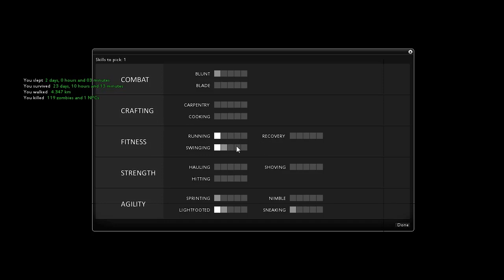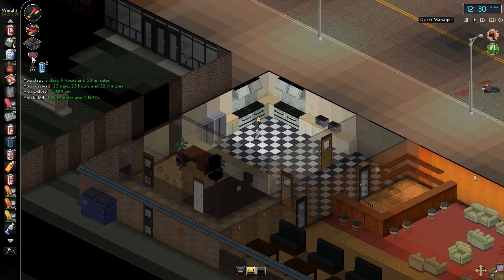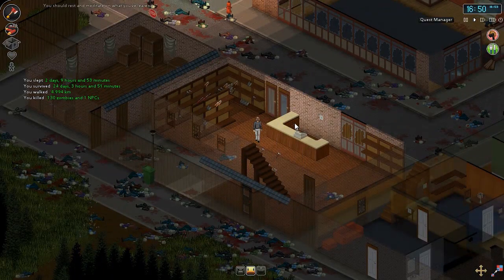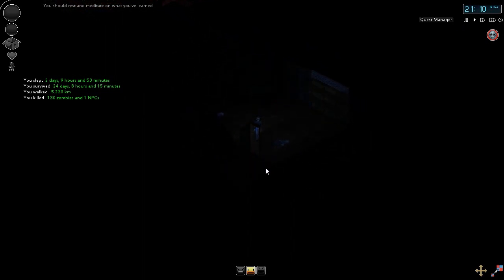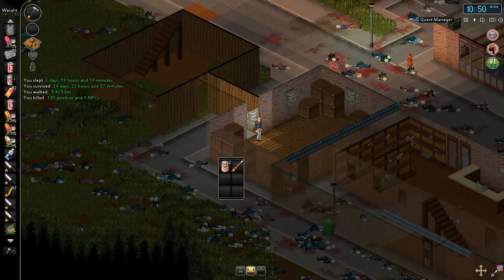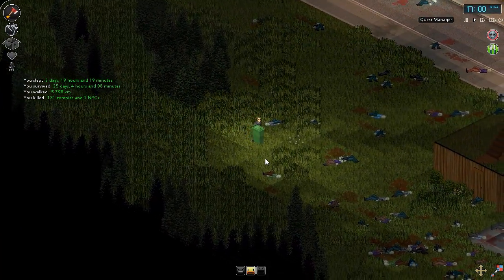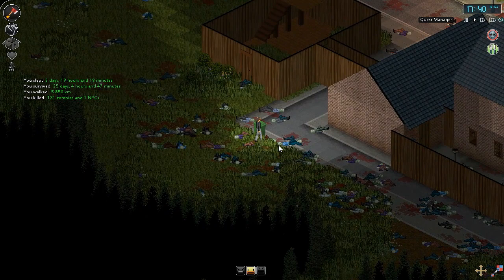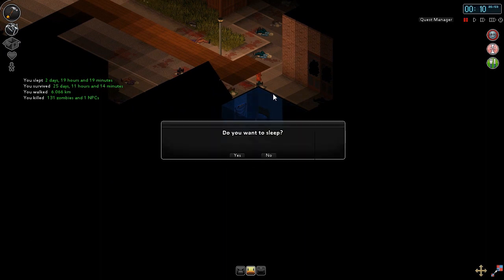Project Zomboid - V2.0.0q - Ep 13. - The horde has returned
I'm now an author over at Xenolith (Where most of PZ mods are hosted, along with other indie games)

Maya jumps into Knox county to tell the story of how he died in this Apocalyptic world where survival and escape is not a long term option.

This video will show you:
How to play Project Zomboid
How to survive a zombie apocalypse
How to craft some basic equipment in Project Zomboid

Tags: mayatutors maya tutors project zomboid apocalypse survival bite infection disease indie walkthrough guide let's play crafting yt:quality=high open world survival horror video game The Indie Stone scavenging weapons food medicine machinima realm gameplay commentary "how to" Close call "season 2" "s2" "ep 1" "episode 1" Til death us do part Project Zomboid : An apple a day ft. Maya - Season 3, Ep 1.
"Project Zomboid : An apple a day ft. Maya - Season 3, Ep 1."
Project Zomboid : The flood ft. Maya - Season 3, Ep 2.
Project Zomboid : Golfing with zombies ft. Maya - Season 3, Ep 3.
Project Zomboid : Stealth ft. Maya - Season 3, Ep 4.
Project Zomboid : Grand Central ft. Maya - Season 3, Ep 5.